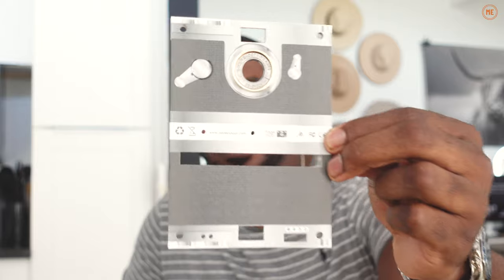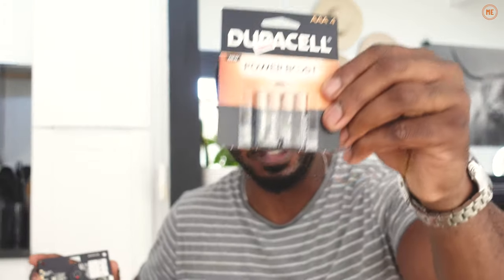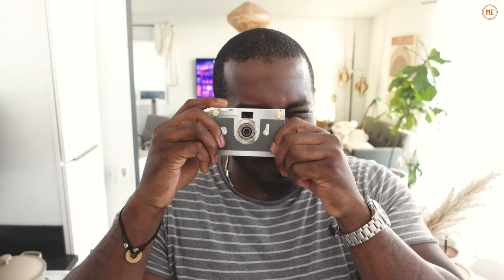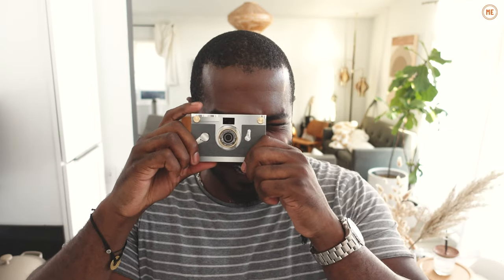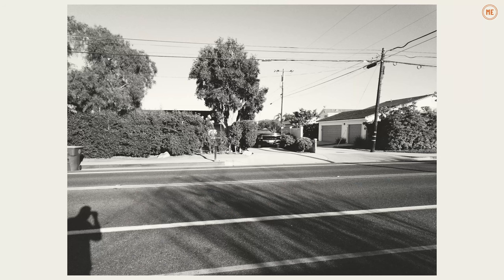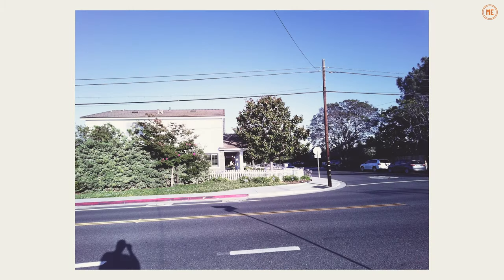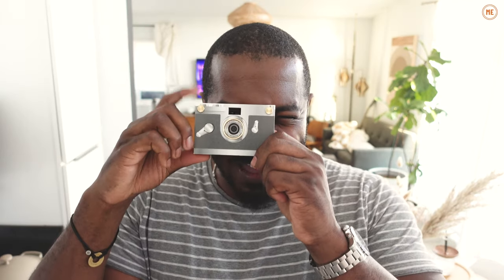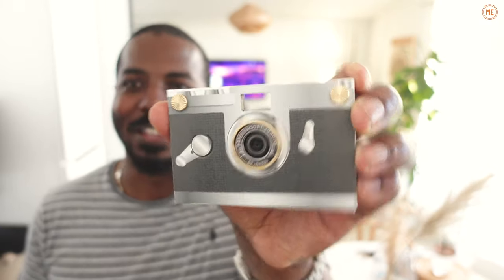Photos and review of the Paper Shoot digital Camera!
Reviewing the Paper Shoot camera for photography.  See the sample images, and get suggestions on how best to use this camera if you buy one. Video / timelapse wasn't tested.